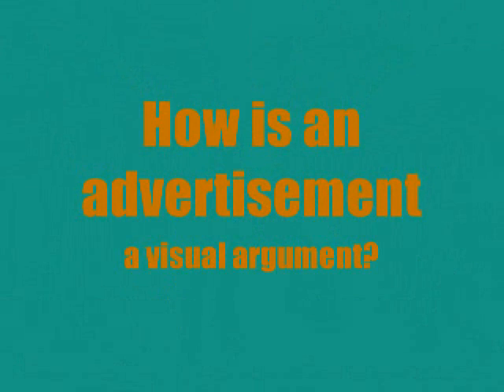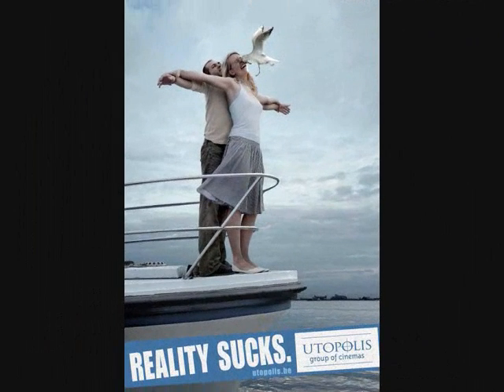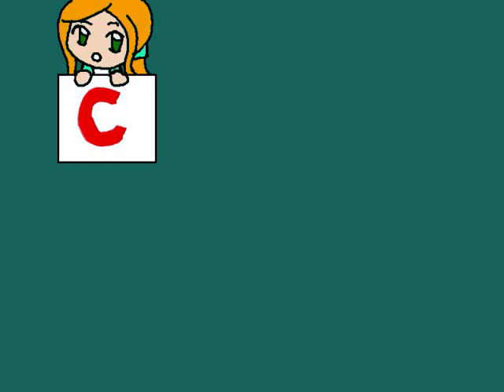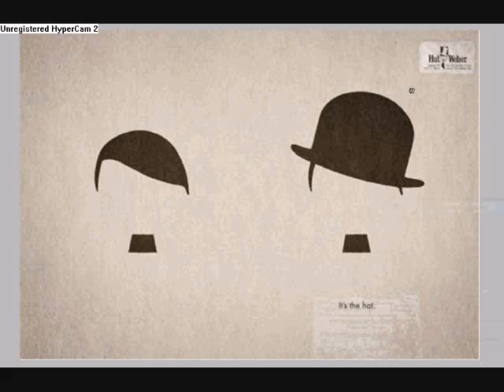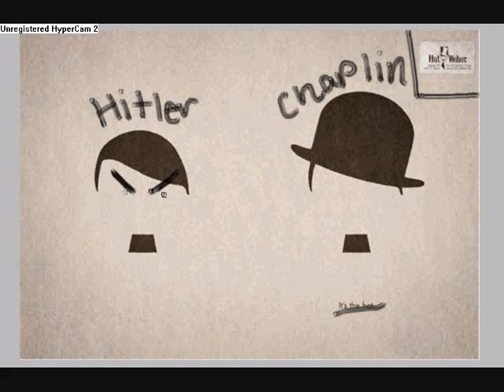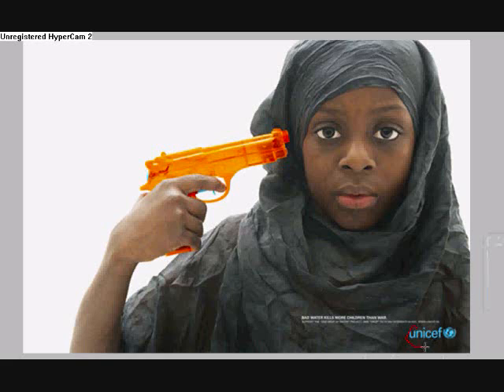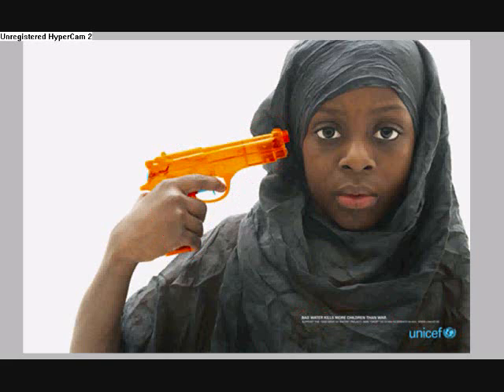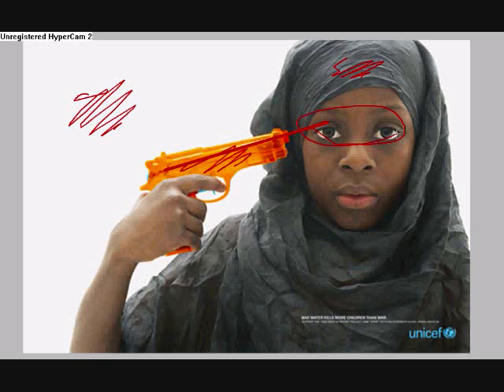How are advertisements visual arguments?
A rhetorical analysis on the use of advertisements, for AP Lang.